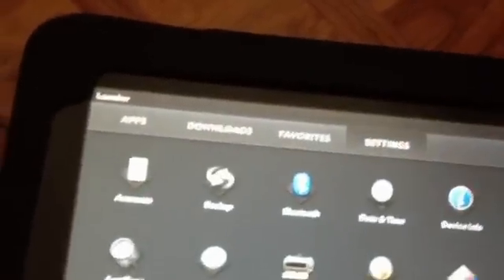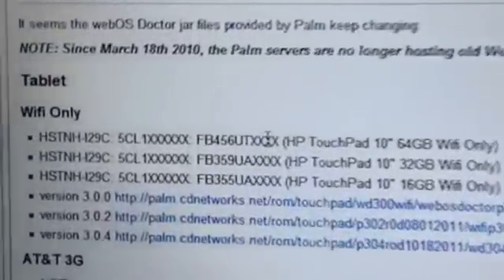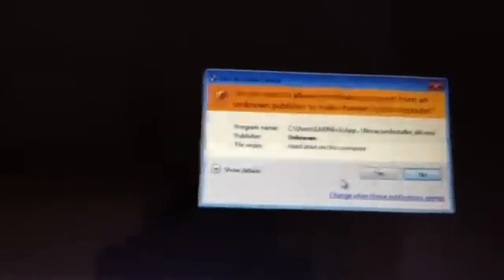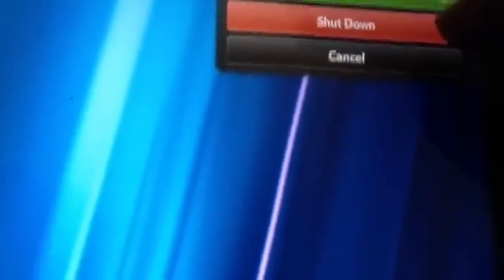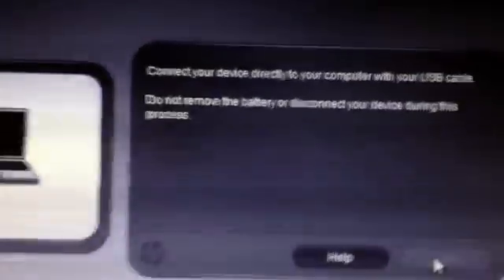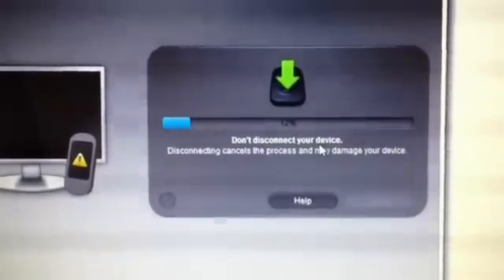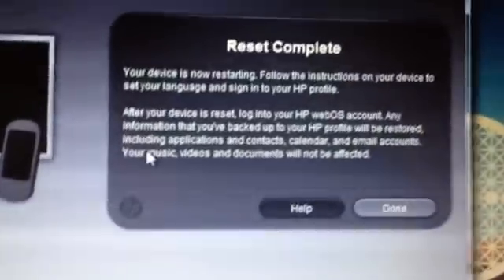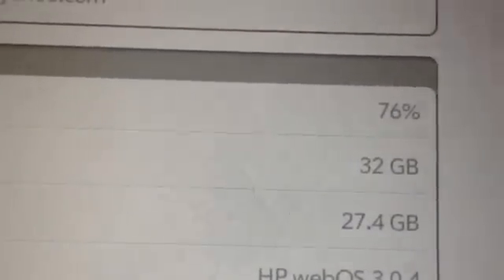How to force update (or downgrade) HP touchpad webos manually from 3.0.2 to 3.0.4 using webos doctor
To downgrade from 3.0.4 to any previous version just download previous version of webos doctor and use same method.

very soon there will be an update for webos 3.0.5(not available for download) which is much faster so i would recommend not to downgrade to 3.0.2

This video was shot using Iphone 4S and Imovie. This is unscripted video so please ignore all the errors in demonstration.